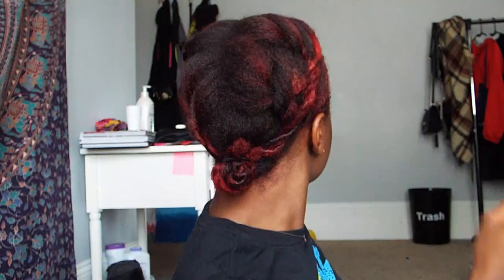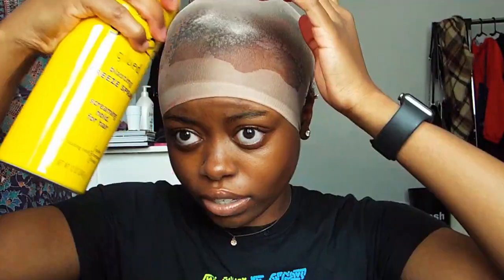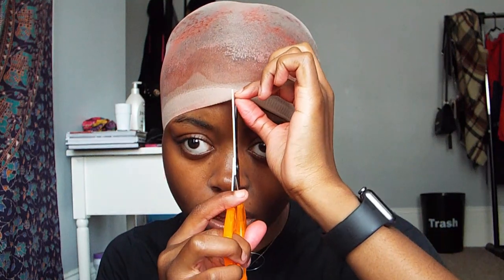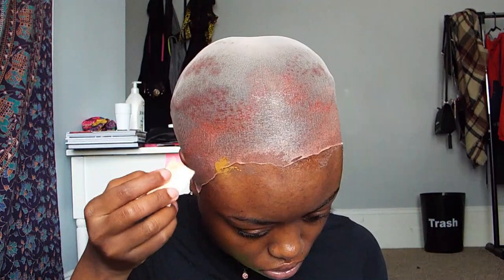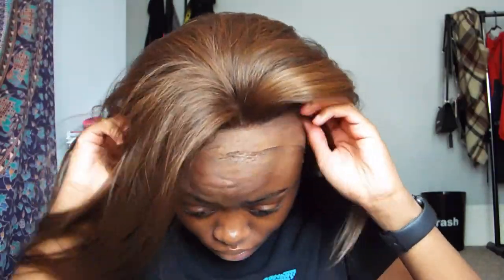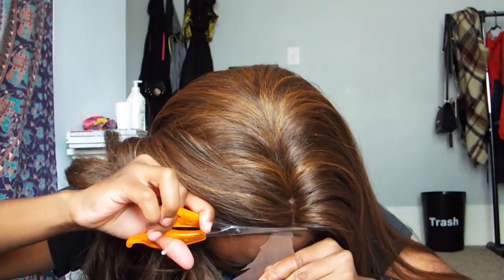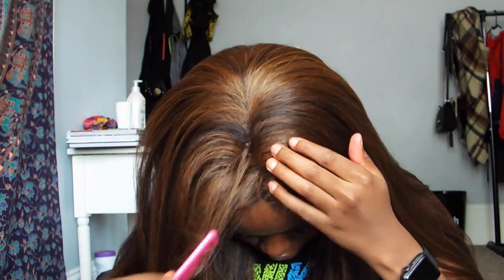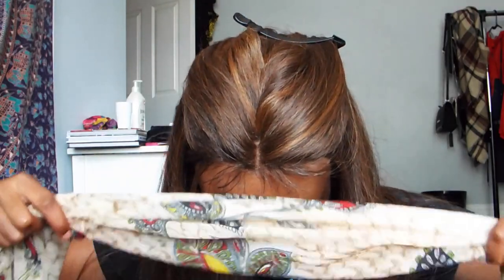APPLYING A WIG FOR THE FIRST TIME BY MYSELF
wig tingzzzz this was fun no (wig) cap LMAOOOO

   ♡ I love you all to the moon and back and thank you
for supporting me on my youtube journey♡